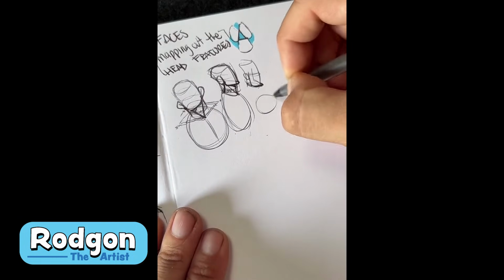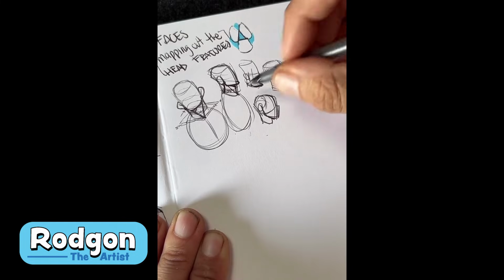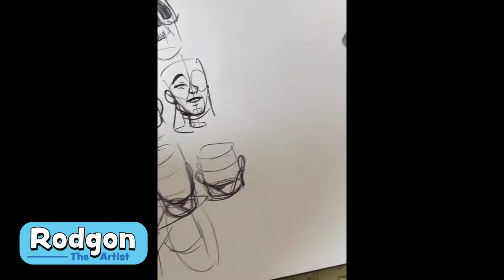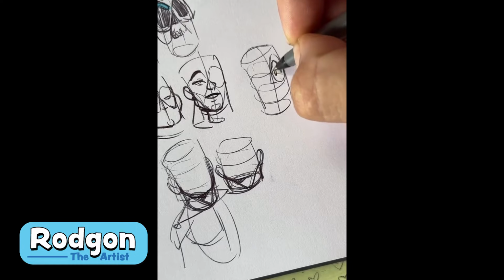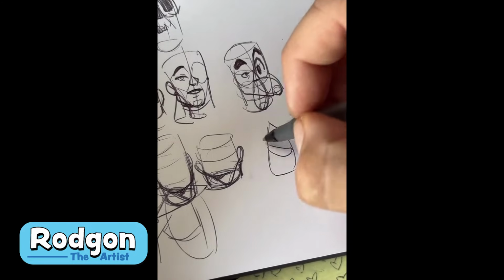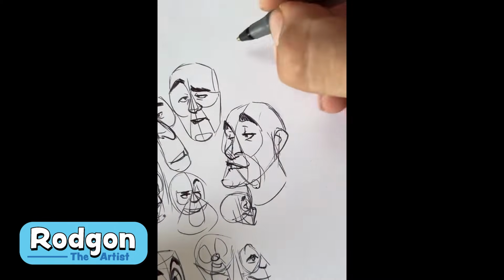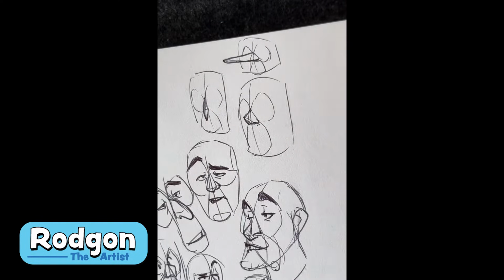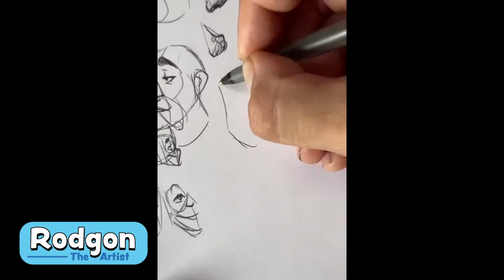Drawing faces - The Rodgon Method